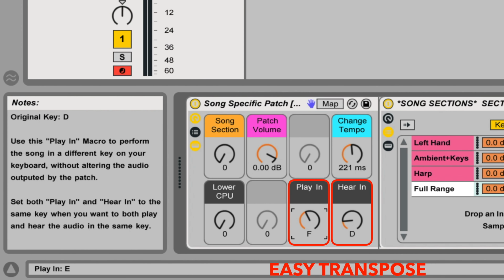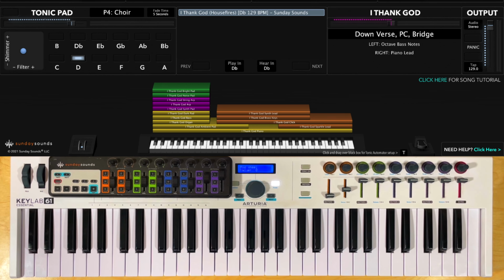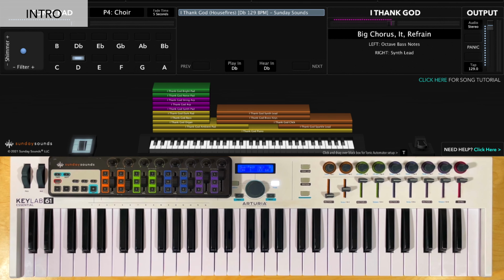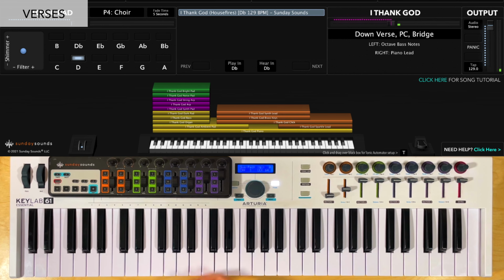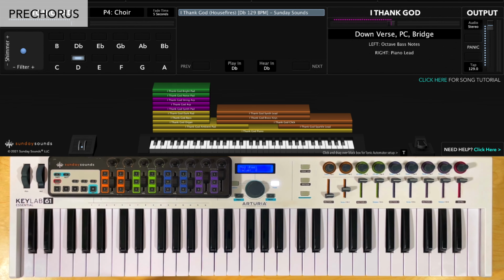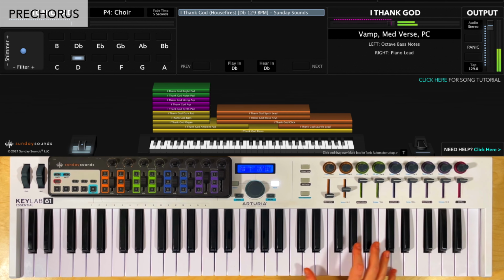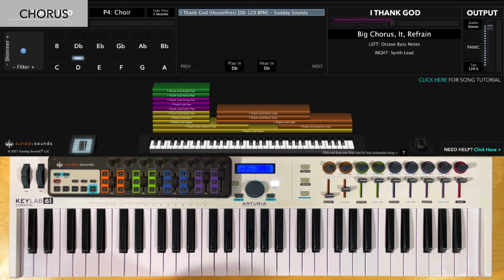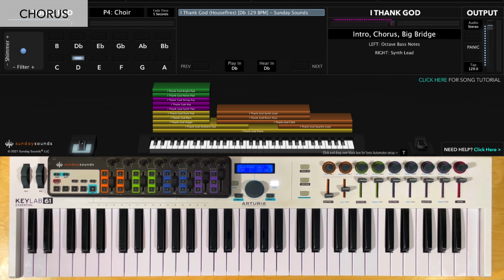I Thank God - MainStage patch keyboard tutorial- Housefires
This video demonstrates how to use our I Thank God MainStage and Ableton Live patches to nail this song live, even as the only keyboard player. With all of our Song Specific Worship patches no third party plugins are required.